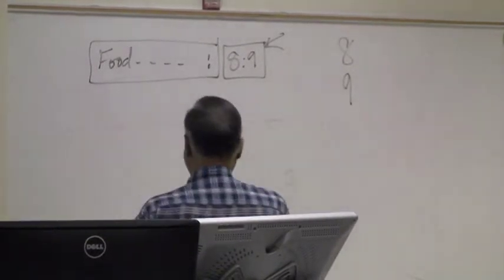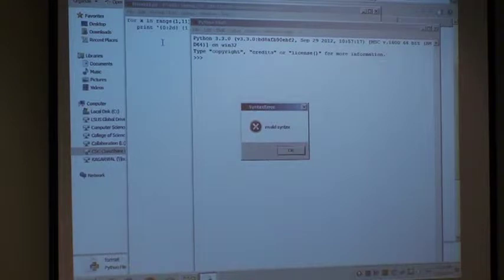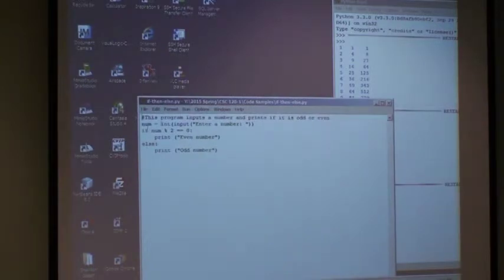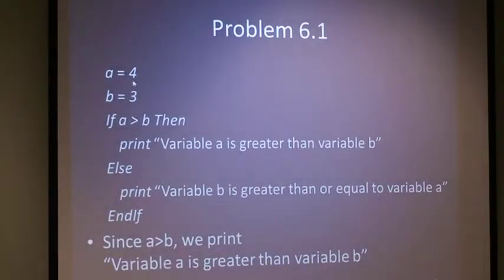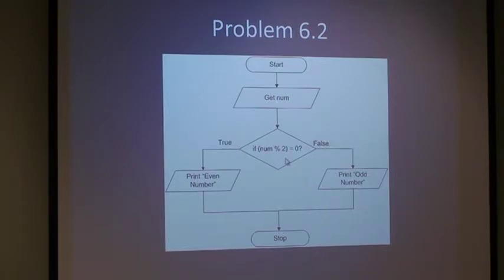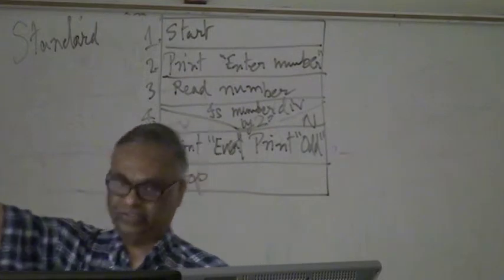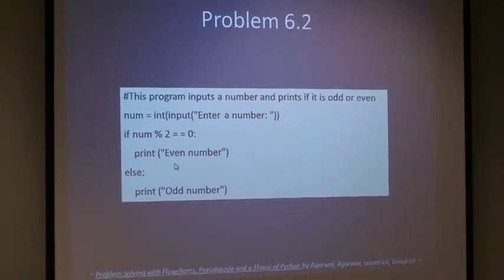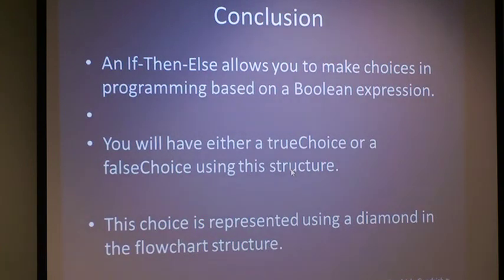CSC 120-05. Ch 6, Selection Structures (2015-02-10, Tue)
Course/Section:  Introduction to Programming (CSC 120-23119)
Lecturer:  Dr. Krishna Agarwal
Semester: Spring 2015
Location: LSUS Main Campus, TC-209

[time] Topics: (To be supplied)

[0:00]  Discussion:  Homework #3, Monkey food

[4:00] Sample Python code to explore

[4:25] Discussion of sample code:  Format2.Py

[6:45] Color code for Python code

[8:45] Discussion of sample code:  Format.Py

[10:00] Discussion of sample code:  If-Then-Else.Py

[16:10] Powerpoint presentation:  If-Then-Else structure

[17:35] Problem 6.1: problem text

[18:40] Update to flowchart symbols

[19:25] Flowchart for If-Then-Else generic structure

[20:30] Flowchart example: traffic light decision

[21:05] Problem 6.1:  flowchart

[22:00] Problem 6.1:  pseudocode

[23:20] Problem 6.2:  flowchart

[26:40] Problem 6.2: structured flowchart (on white board)

[29:35] Code tracing structured flowchart (on white board)

[33:25] Problem 6.2:  Python code and sample input/output

[36:30] Importance of declaring data types in Python code

[38:35] Problem 6.3: problem text

[39:00] Problem 6.3:  pseudocode

[39:50] Problem 6.3:  standard flowchart

[40:00] Problem 6.3:  Python code and sample I/O

[40:40] Conclusion

[41:04] End of video